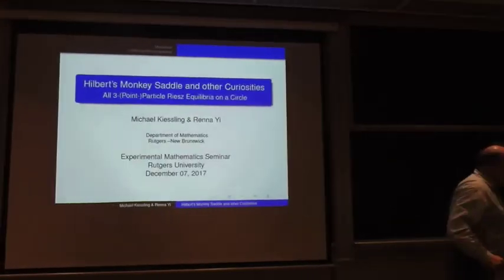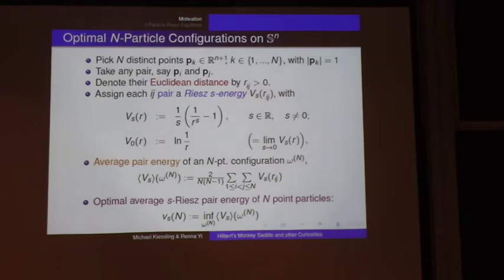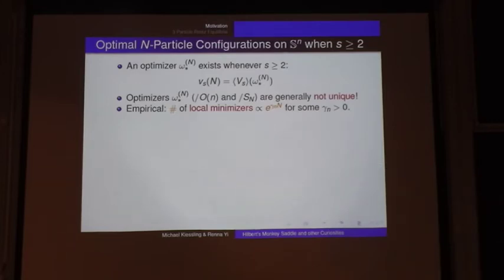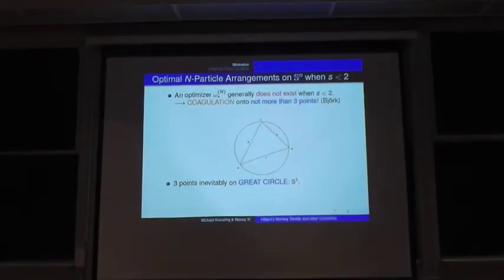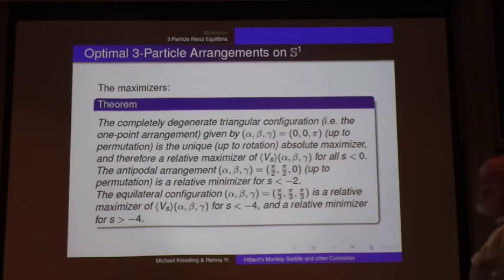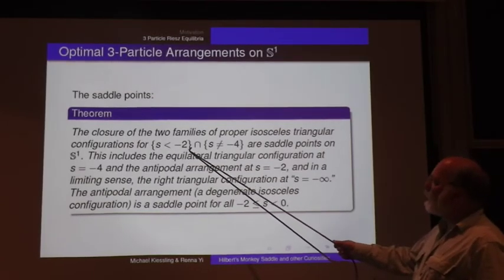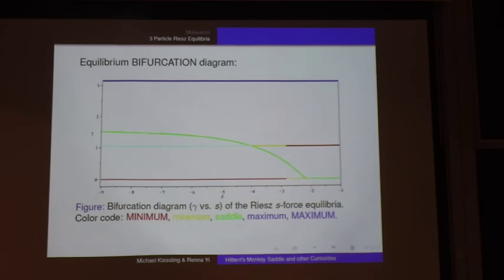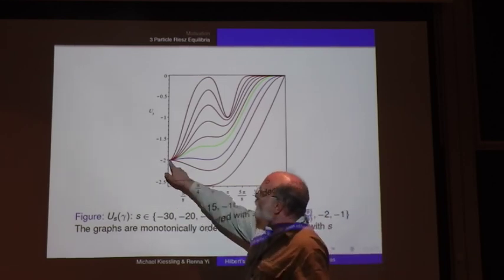Hilbert's Monkey Saddle and other Curiosities ... Part 1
Hilbert’s Monkey Saddle and other Curiosities in the Riesz Equilibrium Problem for 3 Points on a Circle

Michael Kiessling, Rutgers University
Rutgers Experimental Mathematics Seminar, December 7th, 2017

Abstract:
This talk reports the results of a research project with undergraduate student Renna Yi this past Summer. What was meant as a warm-up problem for understanding what `Steve Smale's 7th problem for the 21st century' is all about turned out to hold some surprises. In particular, two mathematical constructions which are usually cooked up for the purpose of illustrating some calculus (II and III) concepts show up naturally in the Riesz Equilibrium Problem of 3 Points on a Circle: Hilbert's Monkey Saddle is one of those, the other one will be revealed at the talk.